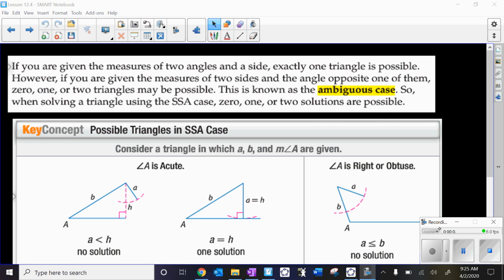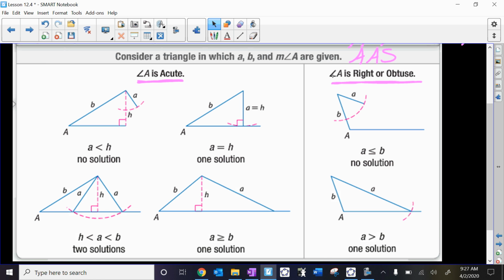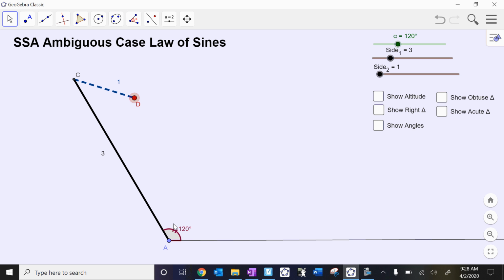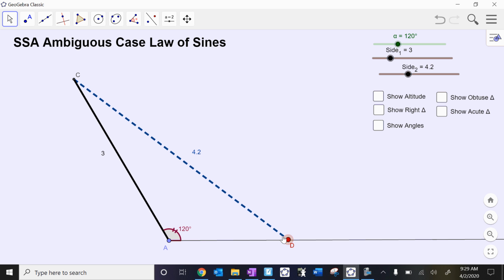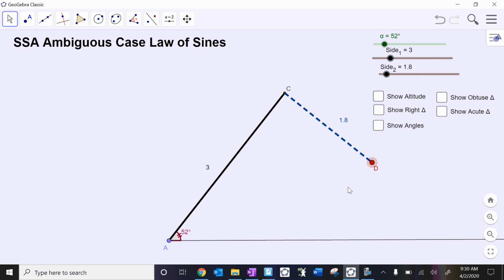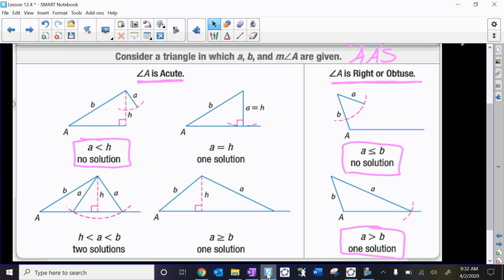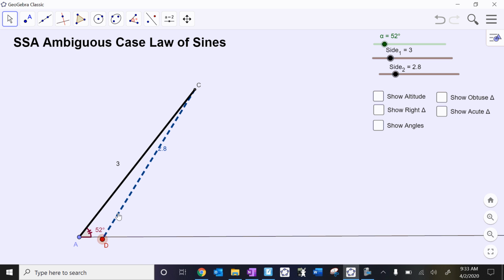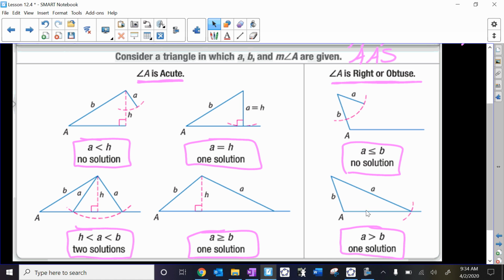Chapter 12 Lesson 4 Ambiguous Case Explained